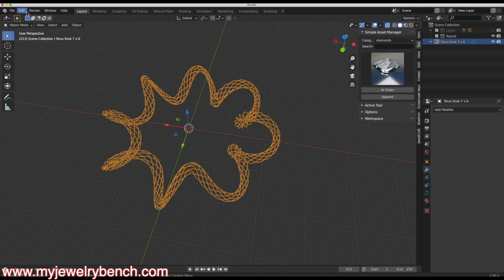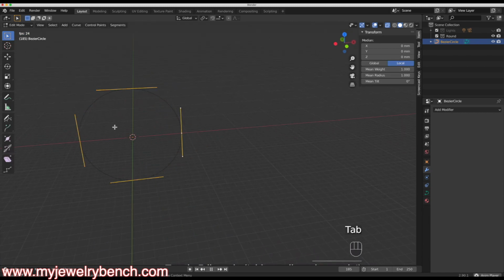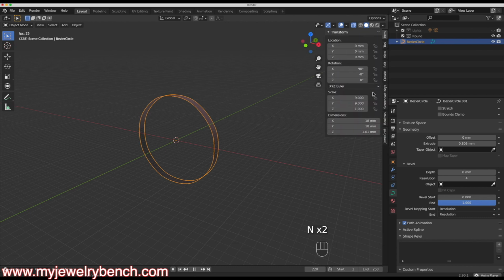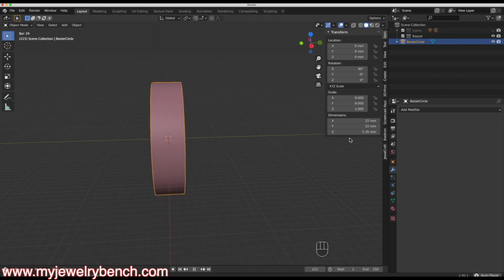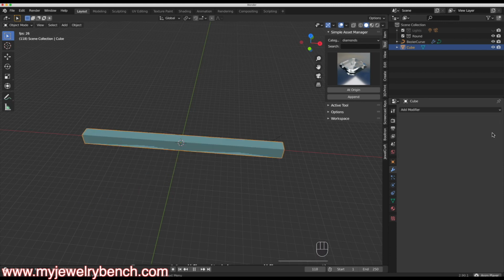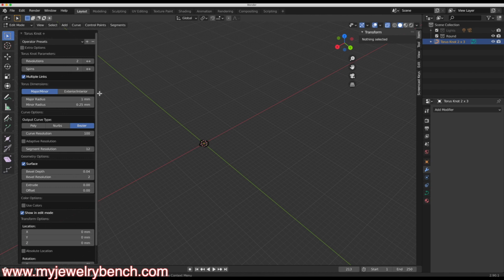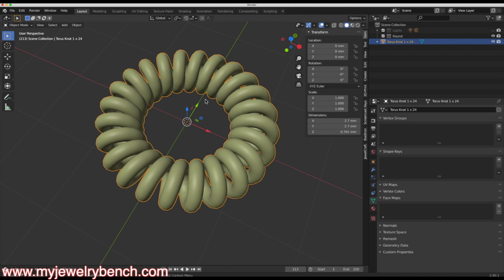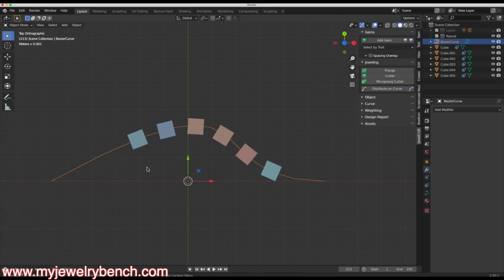Blender 2.9 Modeling with Curves! Learning to Modify your Curve Objects!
In this tutorial, I want to show you the basics for modeling with curves.  For me, designing jewelry and other 3d printable objects, curves can be very important...  They are easy to work with, and fun to manipulate...